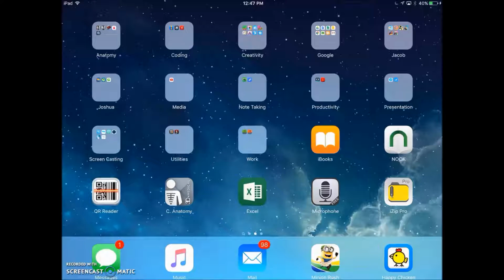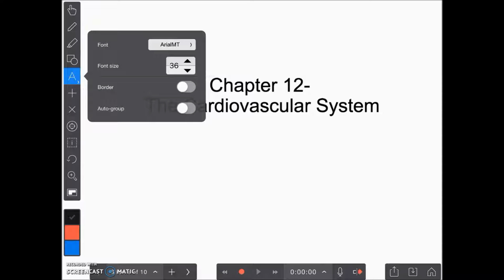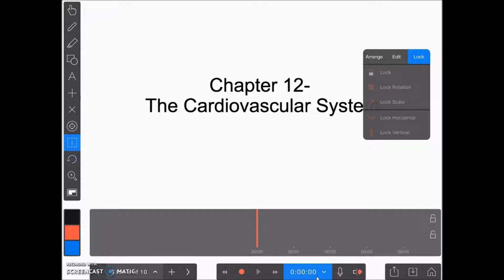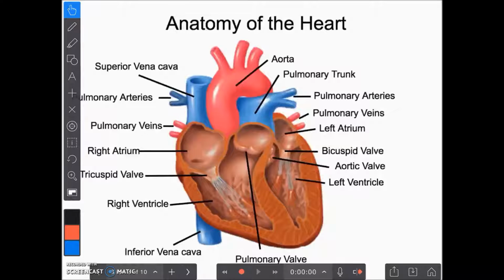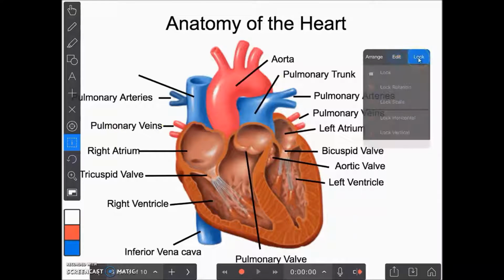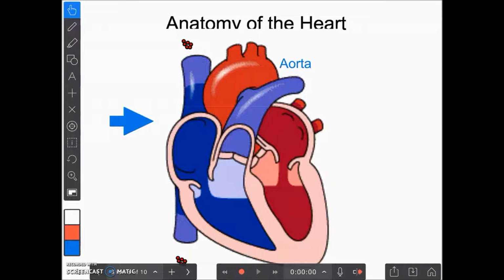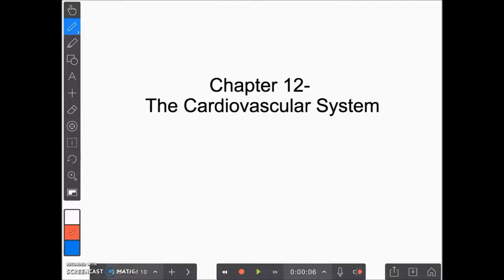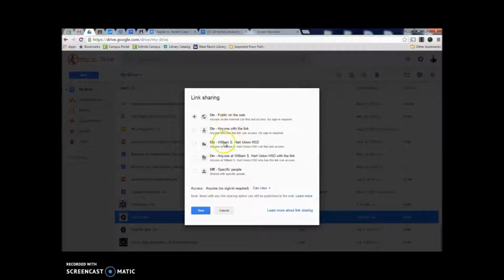How to Use Explain Everything Basic Final